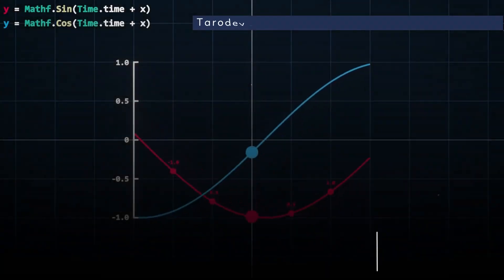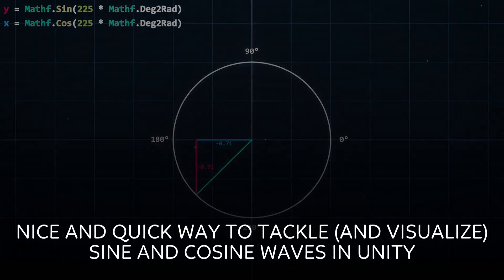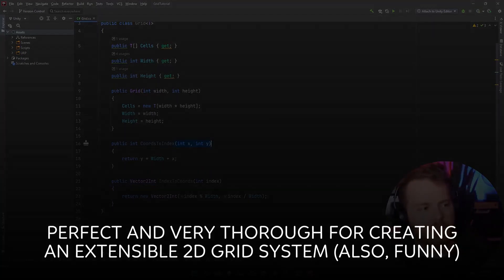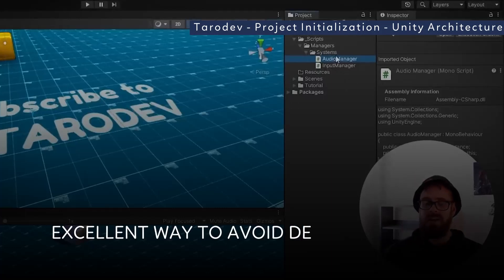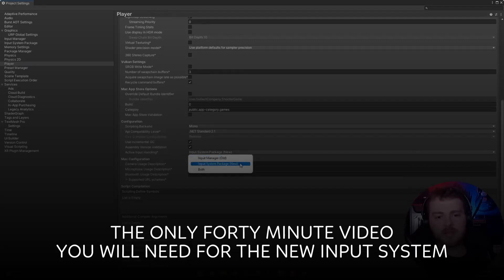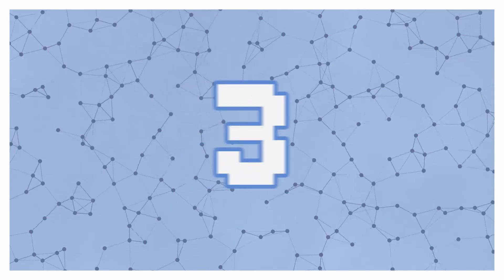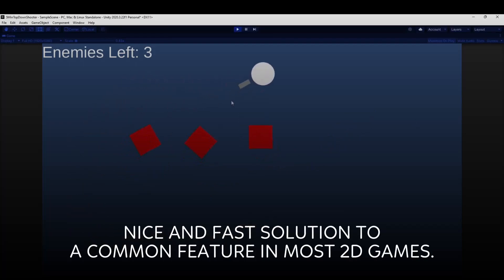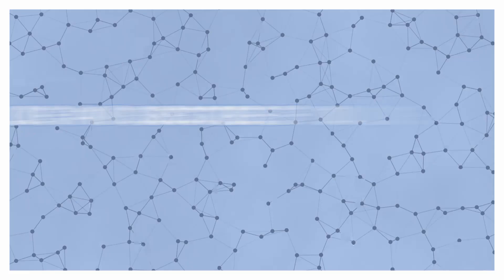Top 10 Game Dev and Design Videos - May 2022